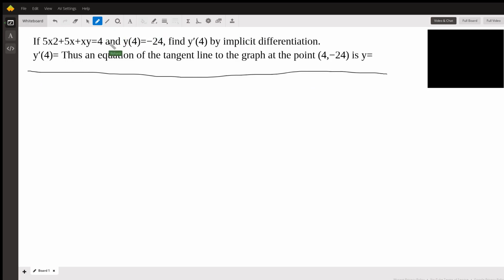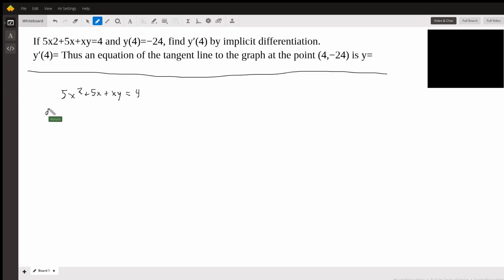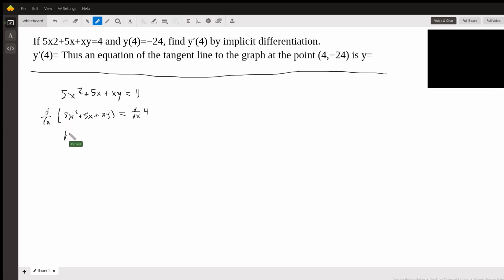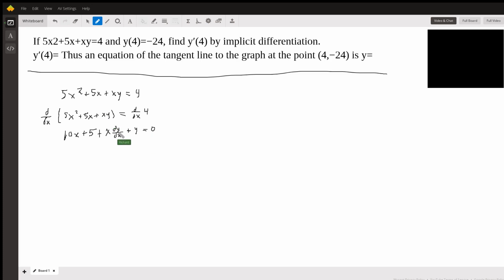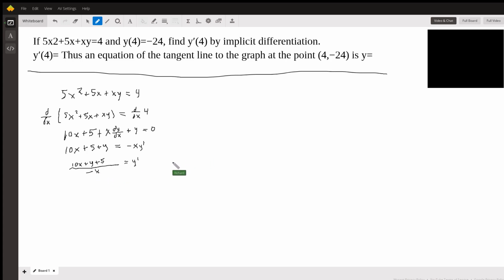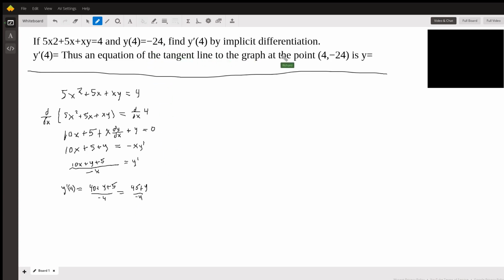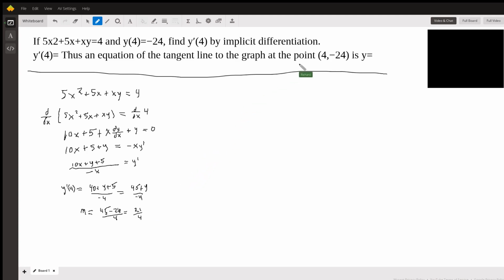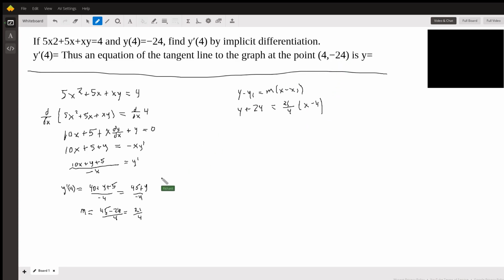Implicit differentiation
Question:  If 5x2+5x+xy=4 and y(4)=−24, find y′(4) by implicit differentiation.  y′(4)=    Thus an equation of the tangent line to the graph at the point (4,−24) is  y=

Answered By:

Richard C.